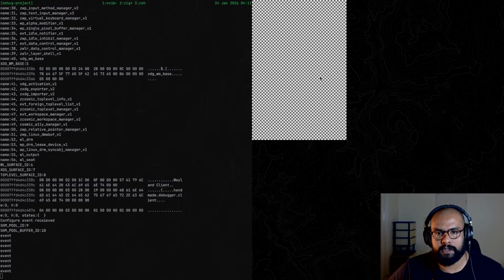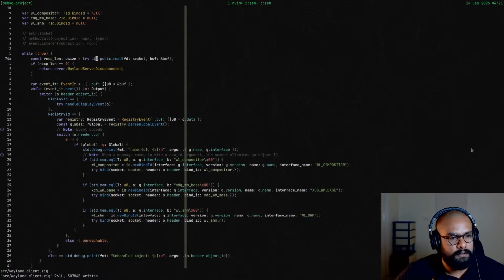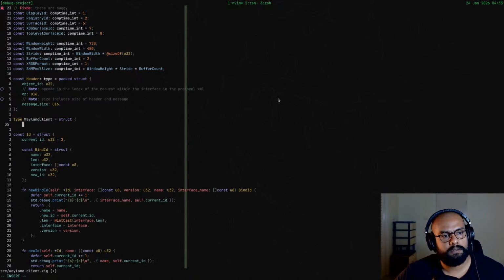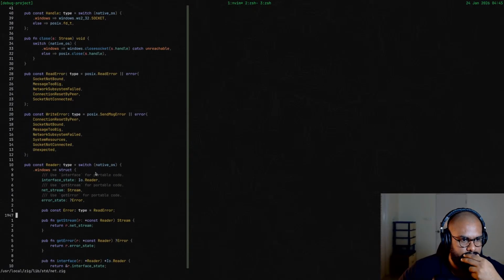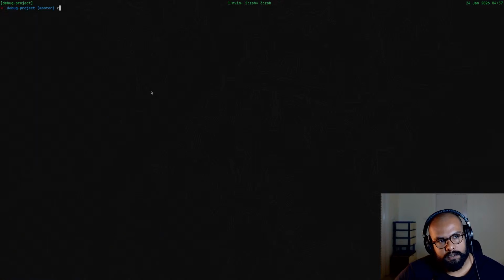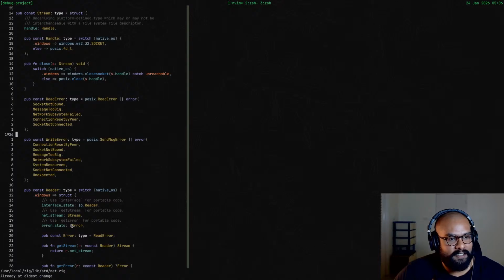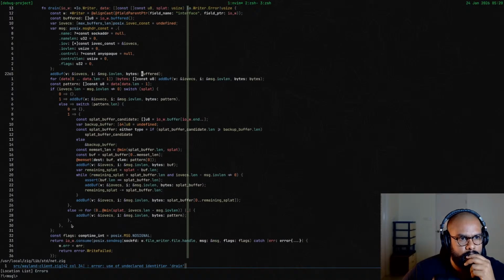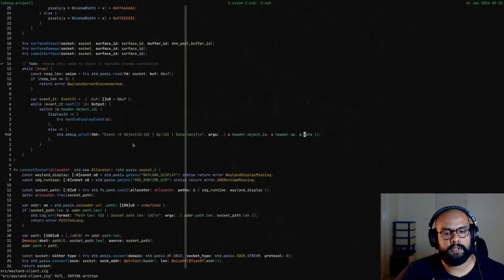Building a debugger With Zig For Zig | Refactoring the wayland client